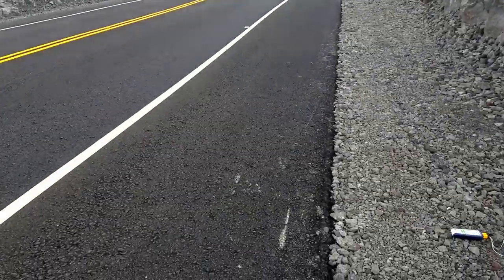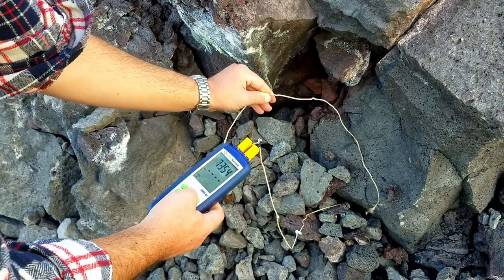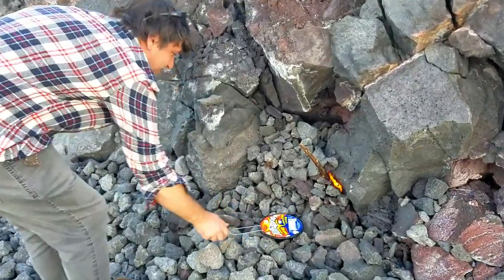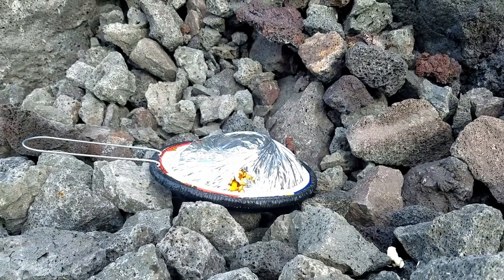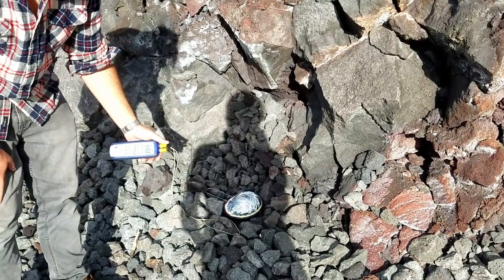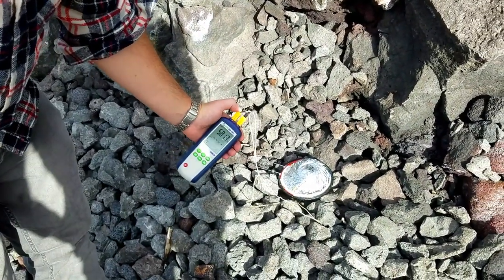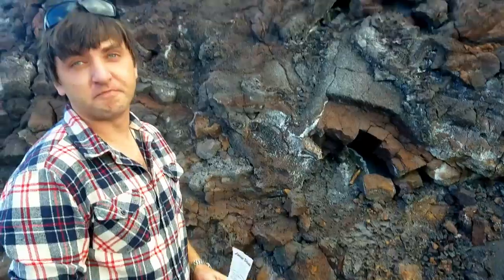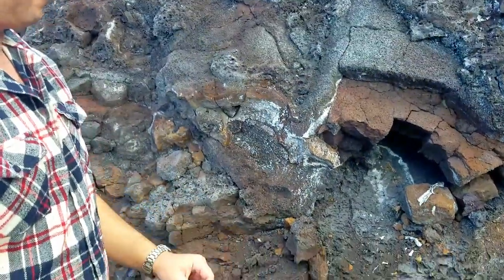Highway 132 Lava Popcorn - Cooking With Dane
Highway 132 is the first highway re-established over lava flows from the 2018 eruption done to Federal Highway standards. The road goes over and cuts through 3.2 miles of lava, and some areas on the side of the road remain hot enough to make popcorn on the surface of the rocks. These areas along the road are hot enough to make starting a camp fire quite easy.

The hottest location previously identified during road construction remains one of the hottest areas we have encountered post-eruption, currently measuring 810degF just inside the crack with a thermalcouple. The hottest areas correspond to where lava flows are the thickest. This video was recorded in a section where the recent lava flows are 66-82 feet deep near the Kapoho Crater (Green Mountain).